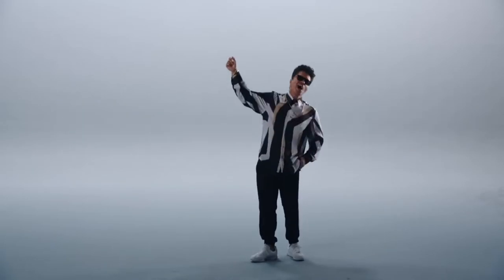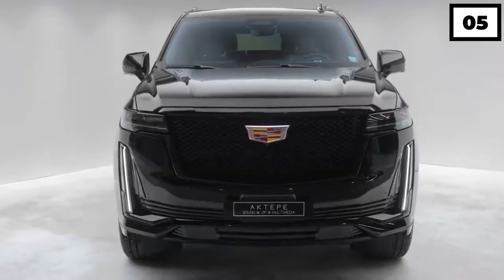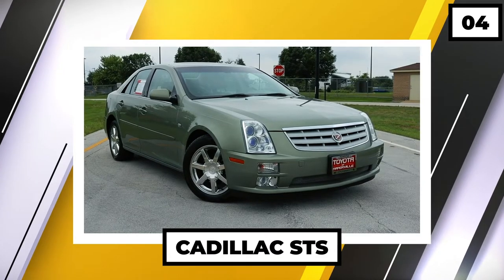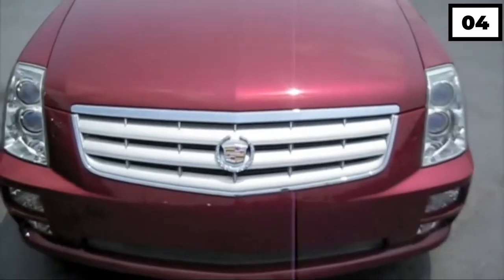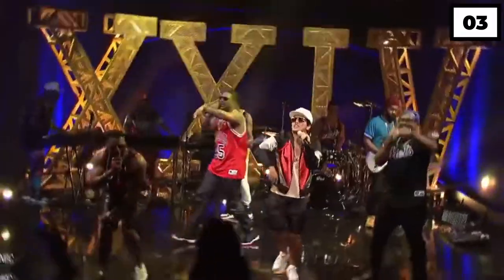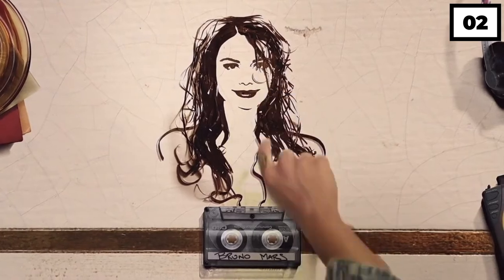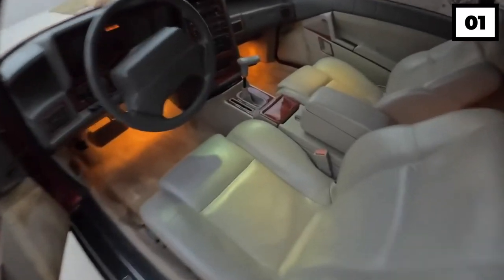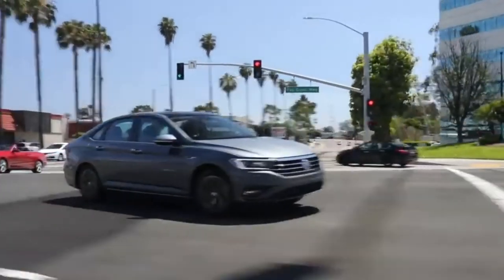A Look Inside Bruno Mars' Impressive Car Collection!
Hi there, and welcome to The Luxe Lounge! Bruno Mars is a singer-songwriter who is known for his catchy songs and upbeat lyrics. And with a net worth of $175 million, he can surely afford all of the finer things in life. So in today's video, we will be taking a closer look into his impressive car collection that will surely leave you stunned!